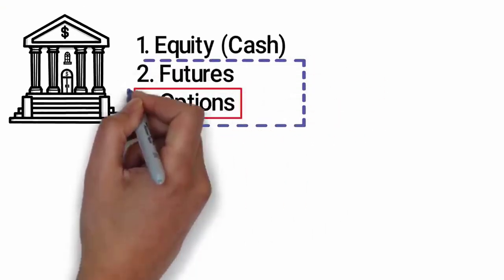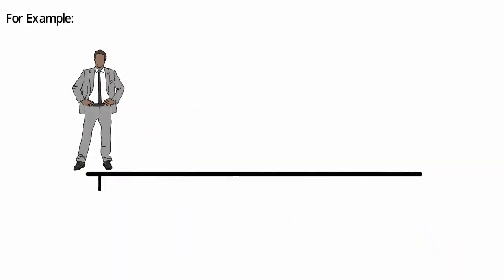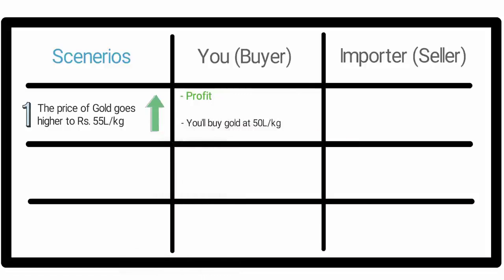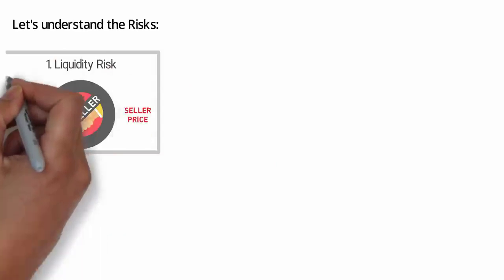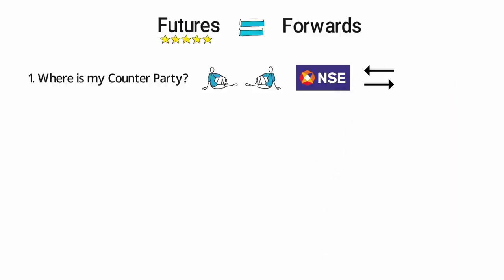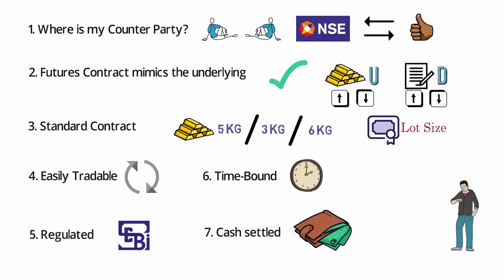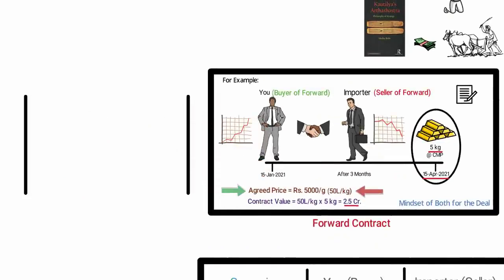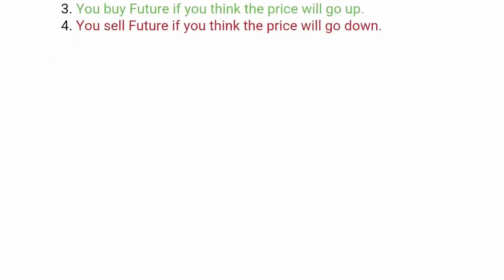Introduction to Futures Trades - How to trade future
Trading Chart is the ultimate destination for traders who want to learn, grow, and succeed. Hosted by professional trader, the channel covers a wide range of topics, from basic trading concepts to advanced strategies and techniques. With clear and concise explanations and real-life examples, the channel is designed to help traders of all levels improve their skills and achieve their trading goals. Whether you're a beginner looking to learn the basics or an experienced trader looking for new ideas, Trading chart has something for you.

⏳TIME STAMPS⏳